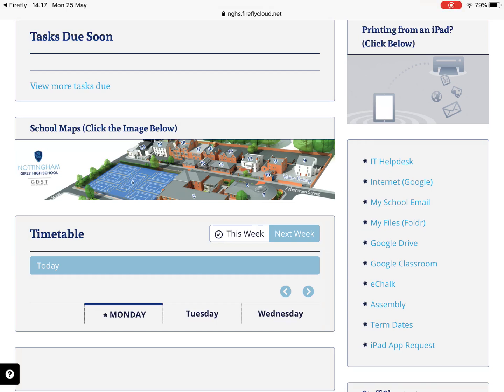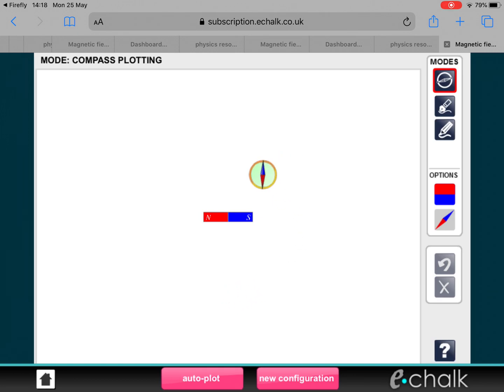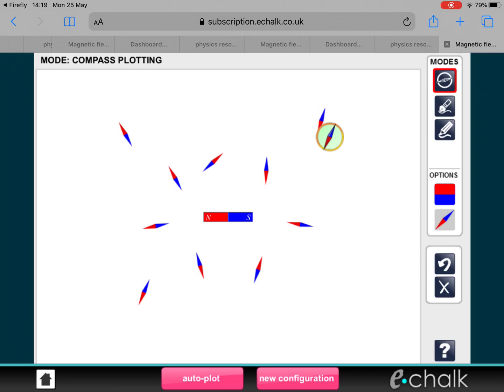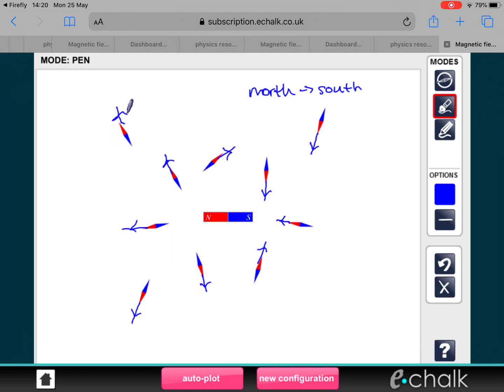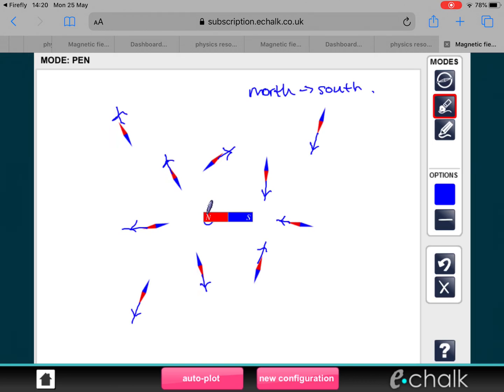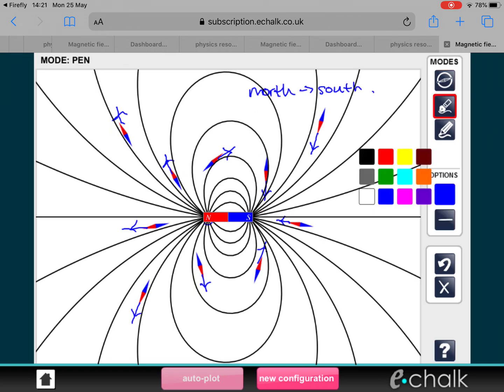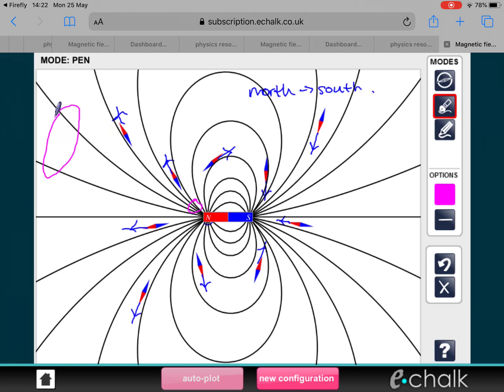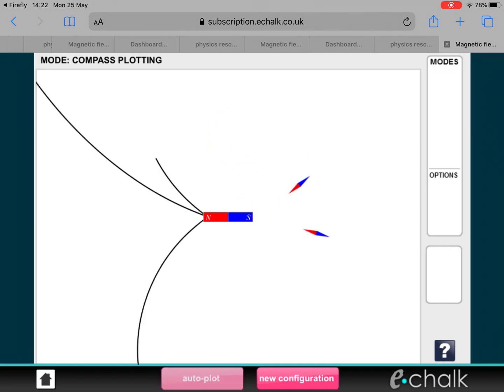Using eChalk simulation